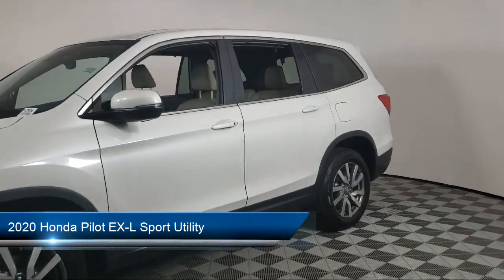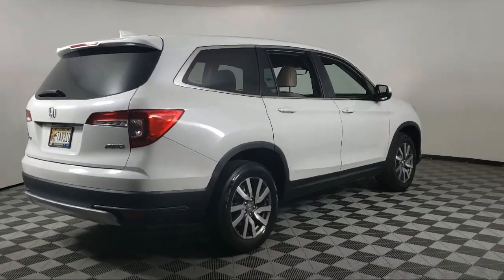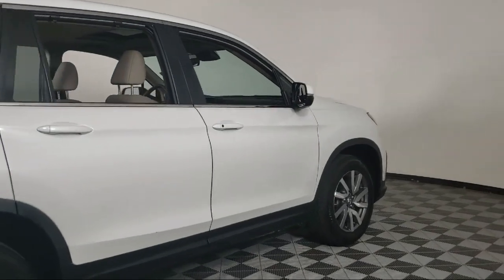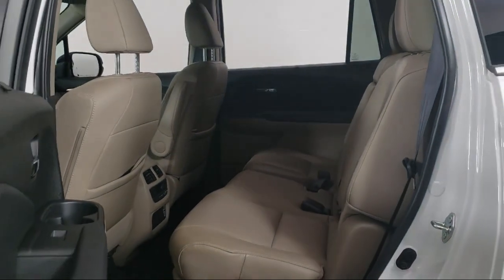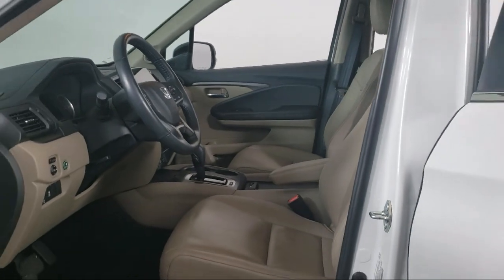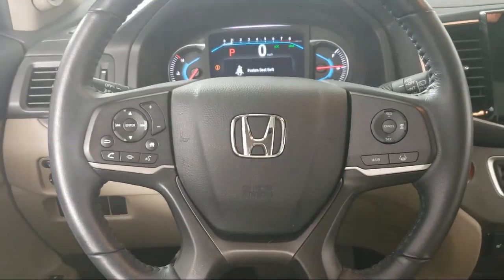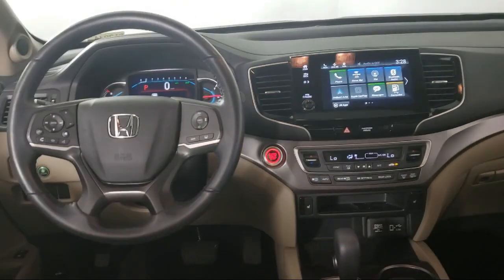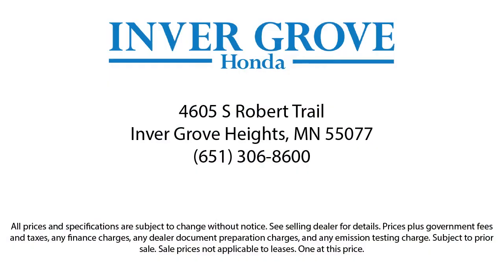2020 Honda Pilot EX-L Sport Utility Inver Grove Heights St. Paul Minneapolis Woodbury Burnsville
2020 Honda Pilot EX-L Sport Utility Stock Number: P12934 Vin:5FNYF6H58LB053376.